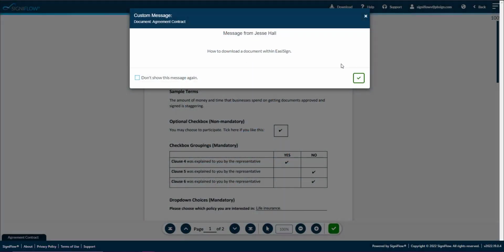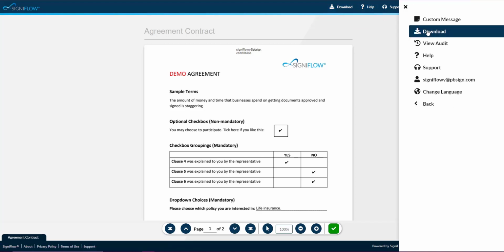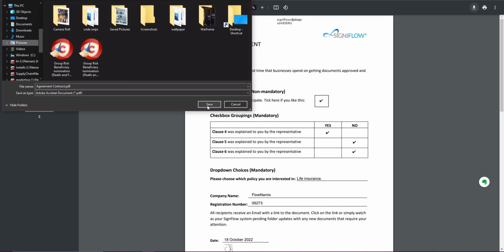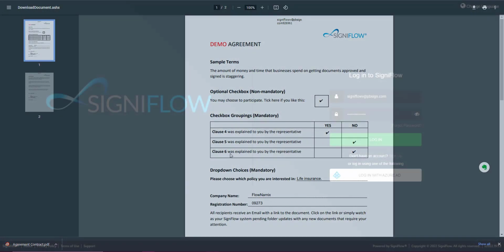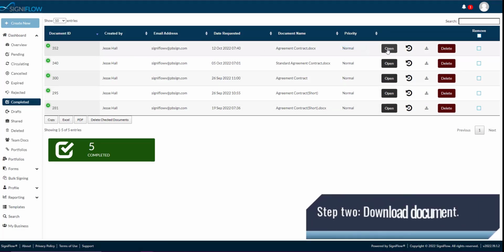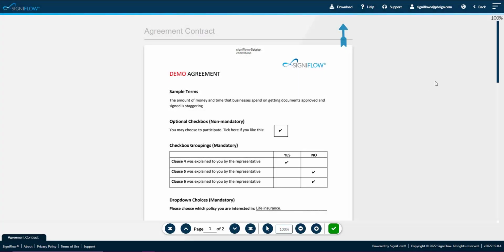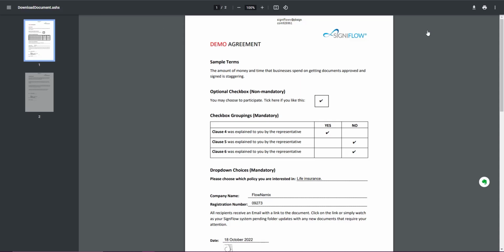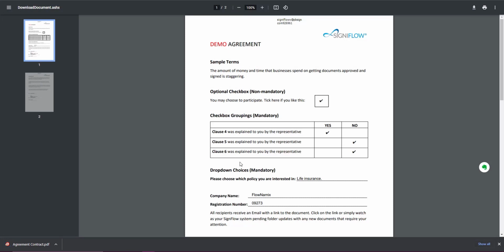How to download a document in EasiSign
This video shows you how to download and save a document from SigniFlow's signing interface, EasiSign.

You can download a document at any stage during a document's lifecycle. For the sake of this tutorial, we download the document from the 'Completed' document repository (basket).

Please note: While it does not impact the ability to download a document, downloading a document before it has been actioned by all the users included in its workflow will mean the document is not yet cryptographically sealed.